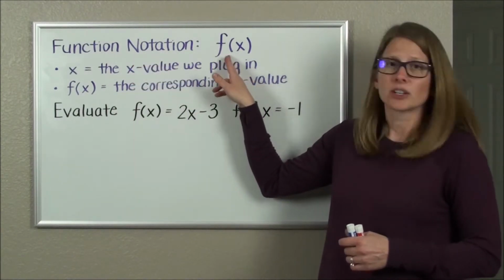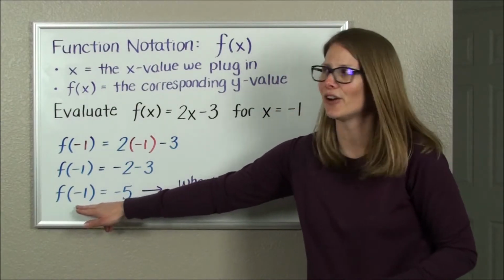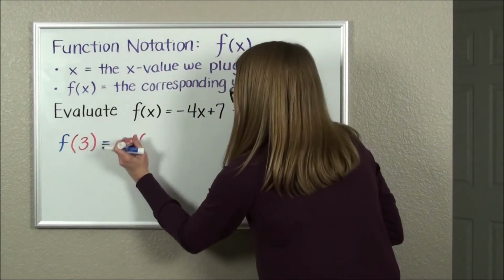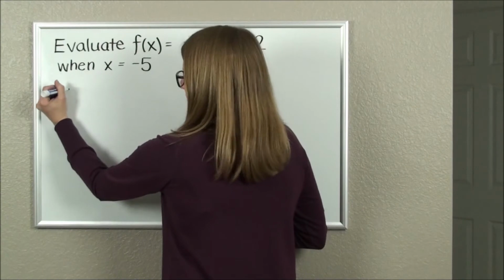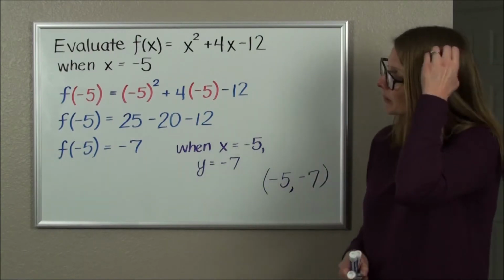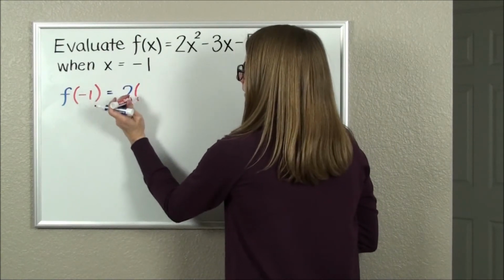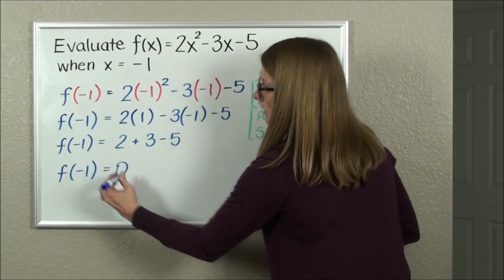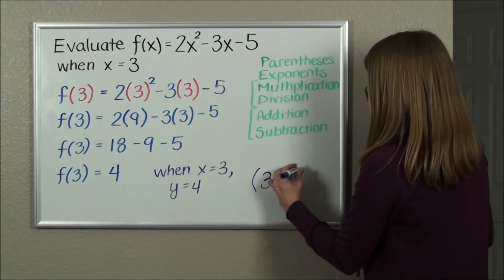Introduction to Functions (Part 2)